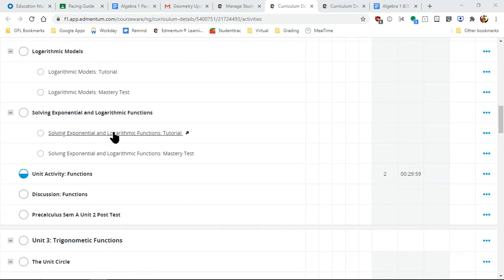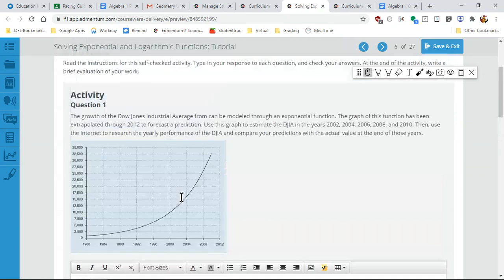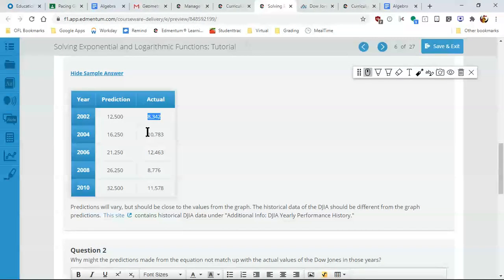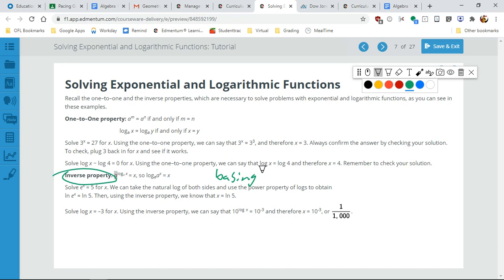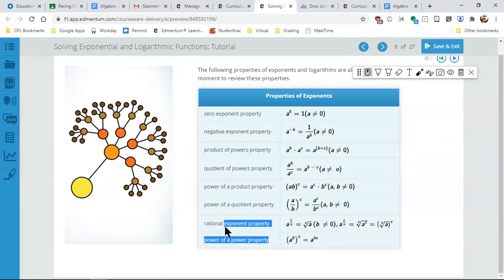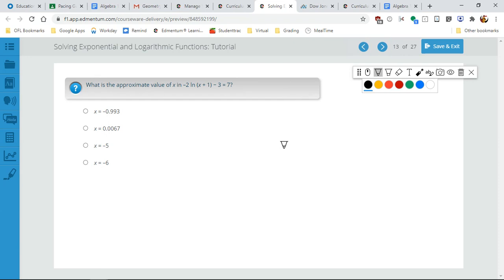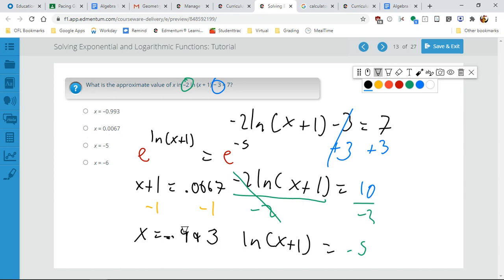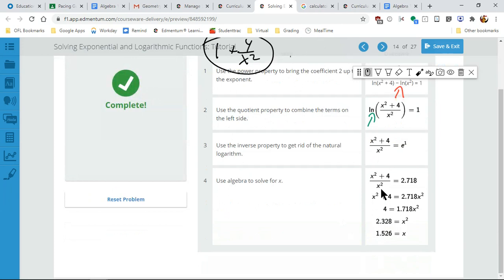Solving Exponential and Logarithmic Functions (8/31)